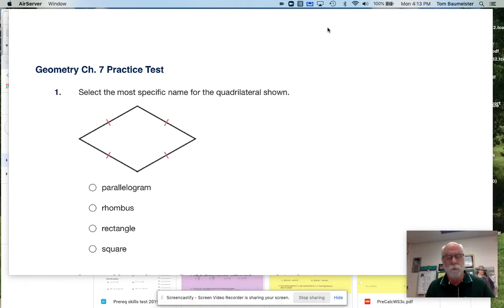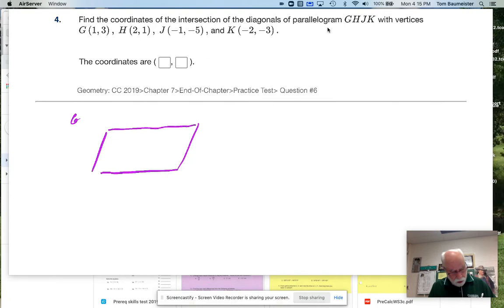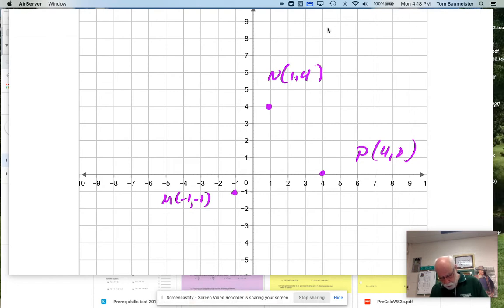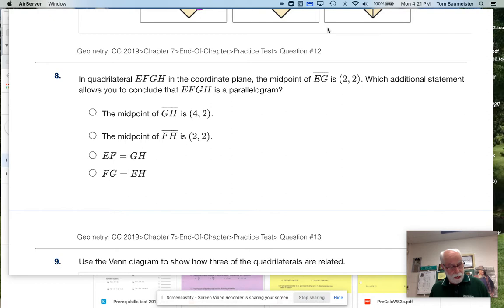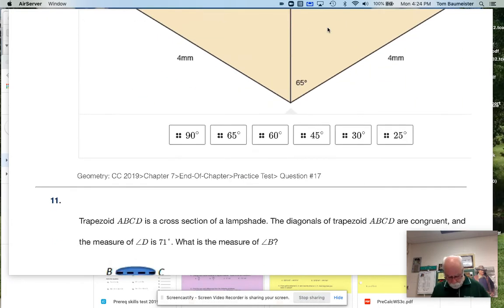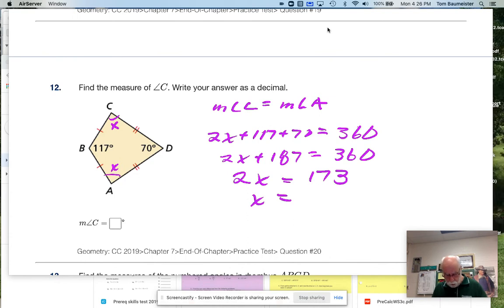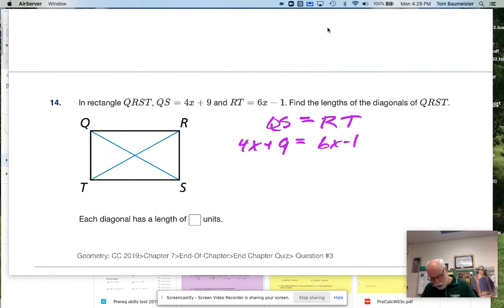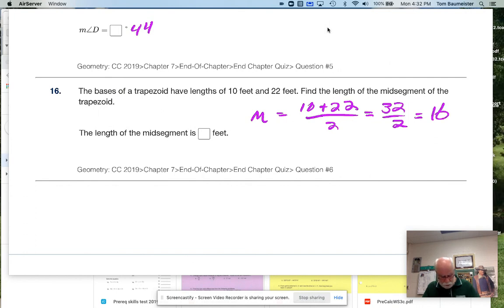Geo Chapter 7 Practice Test